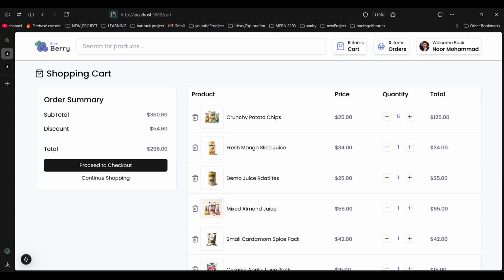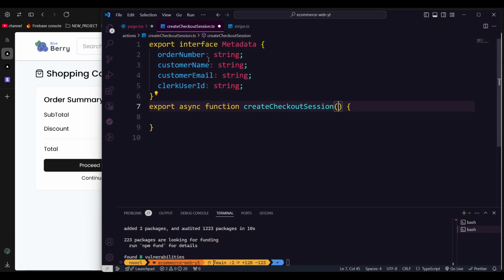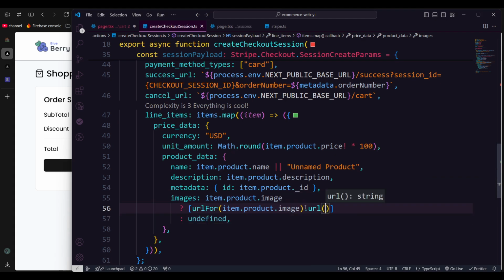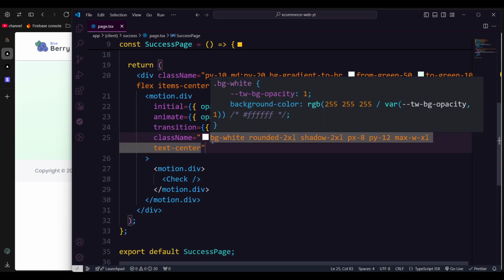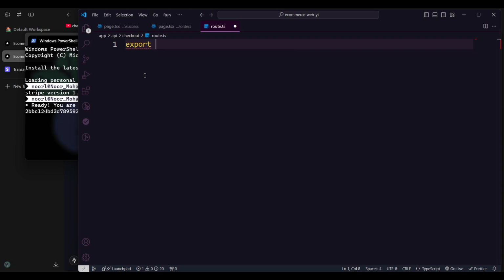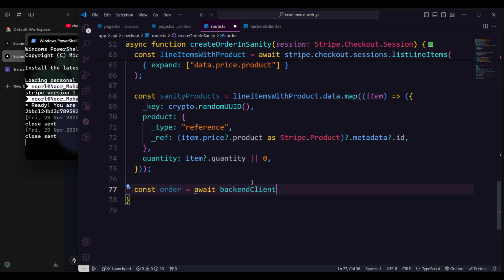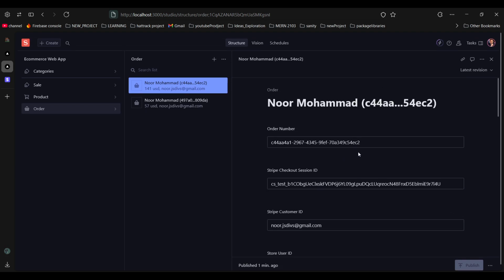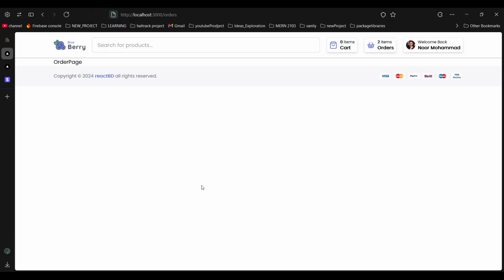Build an E-Commerce App with Next.js 15 | Full-Stack Tutorial: Sanity, Clerk, Stripe | Part 5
Build a Scalable E-Commerce App with Next.js 15 | Full-Stack Tutorial: Sanity, Clerk, Zustand, Stripe & Tailwindcss | FREE SOURCE CODE

🚀 Are you ready to build a powerful, modern e-commerce app? This tutorial is your ultimate guide to creating a full-stack e-commerce application with the latest tools and technologies. Whether you're a beginner or an experienced developer, you'll find this step-by-step guide incredibly valuable.

✨ What you'll learn in this video:
✅ How to set up a Next.js 15 project for blazing-fast performance and SEO optimization.
🔒 Use Clerk for seamless user authentication and secure sign-in/sign-out functionality.
🖋️ Build dynamic and scalable content with Sanity CMS, perfect for managing product data.
⚡ Leverage Zustand for efficient state management to handle your application logic.
💳 Integrate Stripe to enable secure and reliable payment processing in your app.
🎨 Style your app beautifully and responsively with Tailwind CSS.
📜 Boost your development experience with TypeScript for type safety and better maintainability.

🎯 This tutorial is designed for developers looking to create modern, scalable, and feature-rich e-commerce platforms using the latest technologies in 2024.

Covers the full-stack workflow from setup to deployment.
Uses the best-in-class tools for building e-commerce apps.
Step-by-step explanation with practical examples you can follow along.

🔗 Follow this guide and level up your full-stack skills today! 🚀